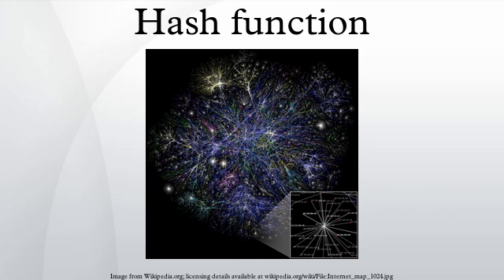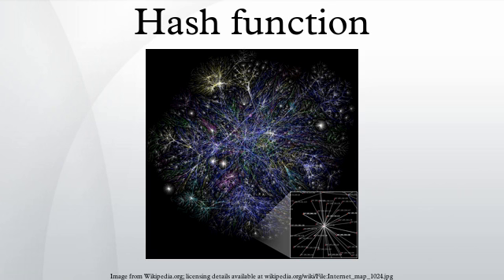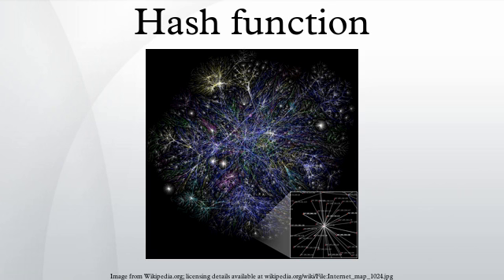Hash function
A hash function is any function that can be used to map data of arbitrary size to data of fixed size, with slight differences in input data producing very big differences in output data. The values returned by a hash function are called hash values, hash codes, hash sums, or simply hashes. One practical use is a data structure called a hash table. Hash functions are also frequently used to accelerate table or database lookup, detecting duplicated records in a large file, and finding similar stretches in DNA sequences. They are also useful in cryptography. A cryptographic hash function allows one to easily verify that some input data matches a stored hash value, but hard to reconstruct the data from the hash alone. This principle is used by the PGP algorithm for data validation and by many password checking systems.
Hash functions are related to (and often confused with) checksums, check digits, fingerprints, randomization functions, error-correcting codes, and ciphers. Although these concepts overlap to some extent, each has its own uses and requirements and is designed and optimized differently. The Hash Keeper database maintained by the American National Drug Intelligence Center, for instance, is more aptly described as a catalog of file fingerprints than of hash values.